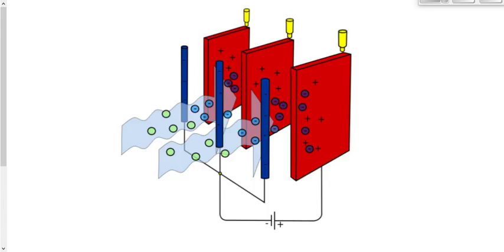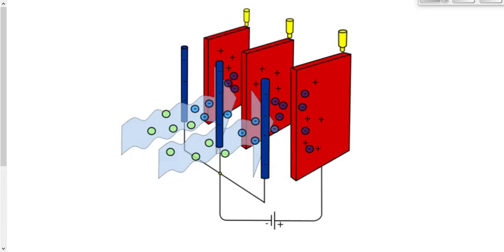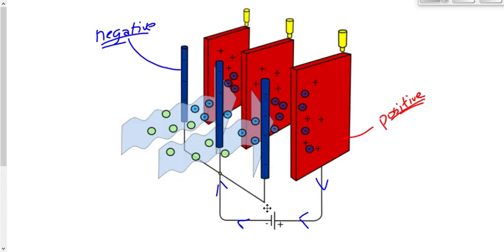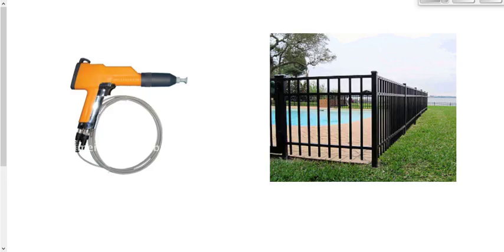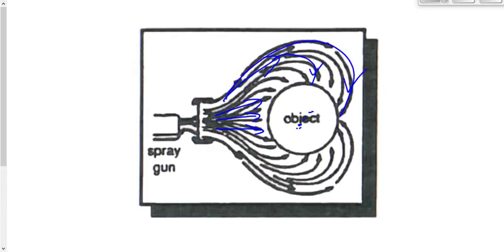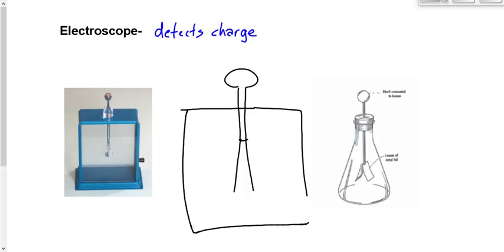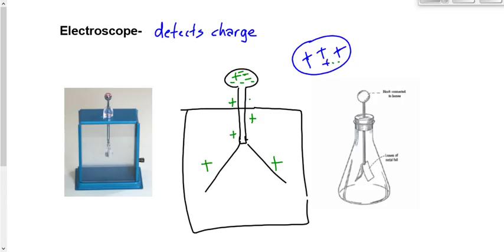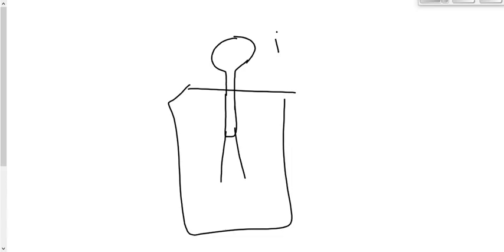(P3018S) Topic 19- Charging Objects (Applications and Electroscope)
Continuation of charging, with applications.